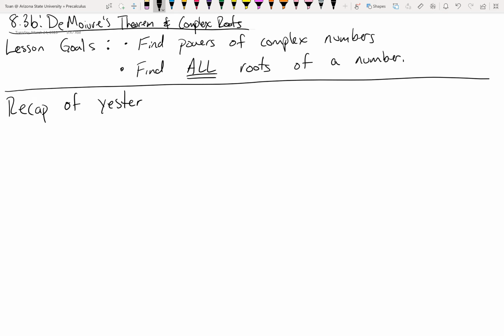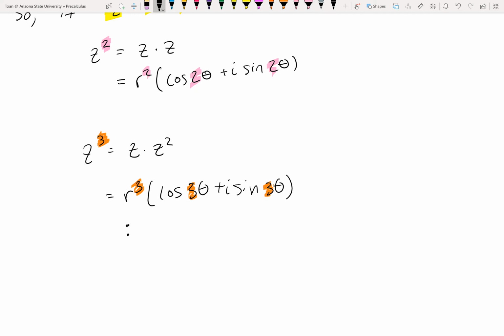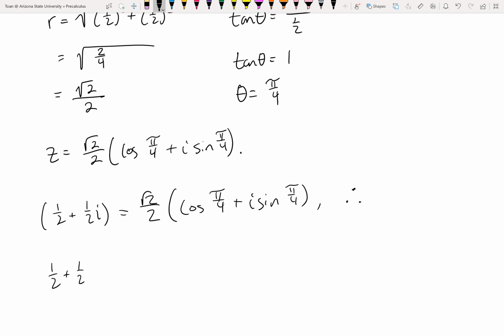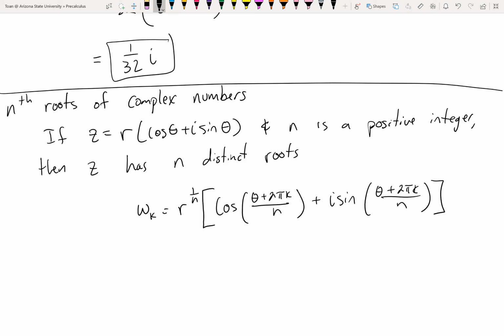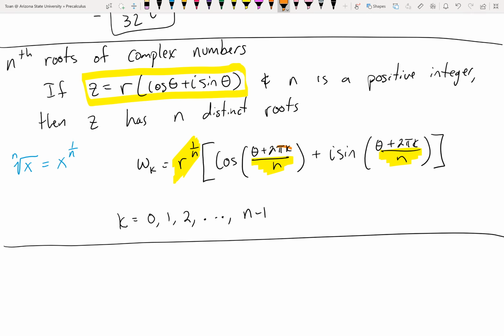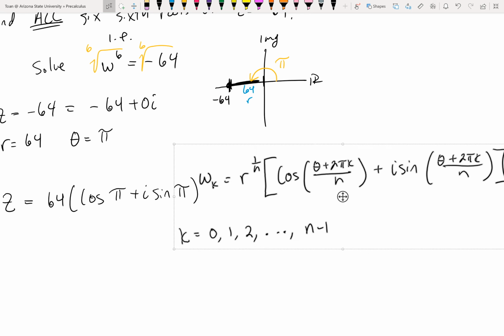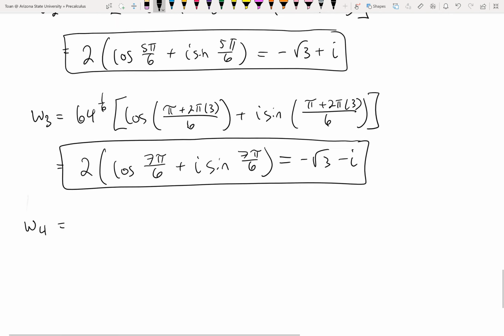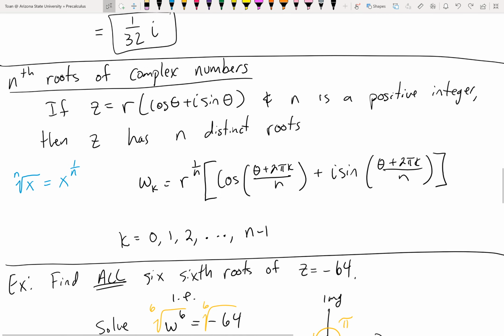PC 8.3b DeMoivre's Theorem and Complex Roots